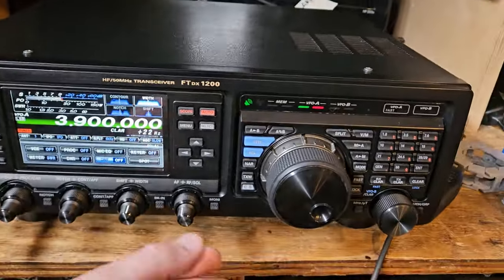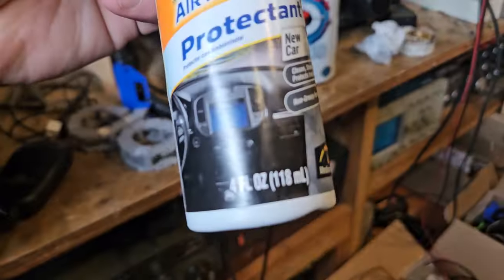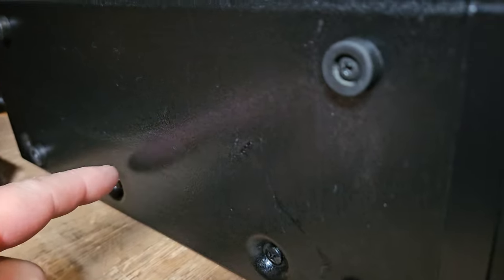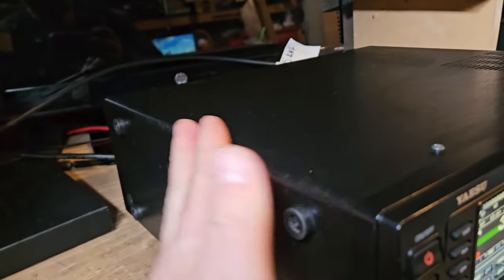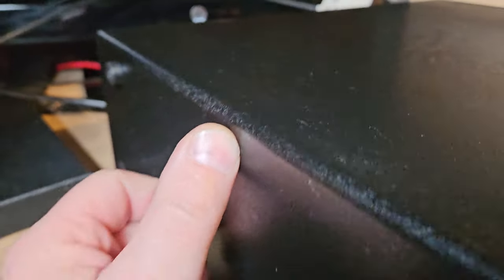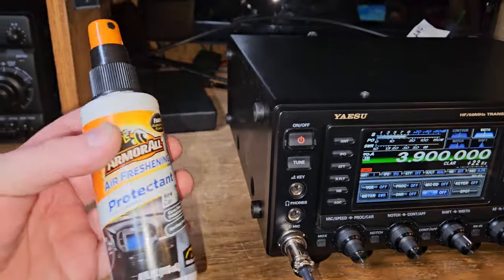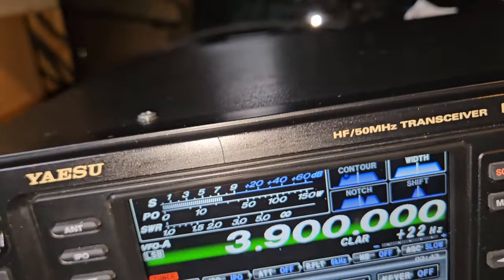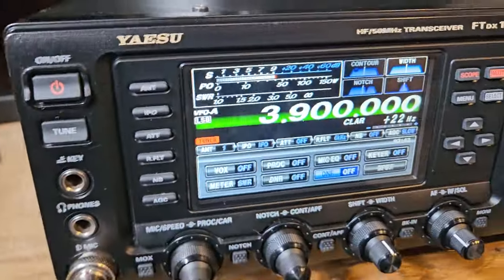I USE ARMOR ALL ON MY HAM RADIO PAINT!